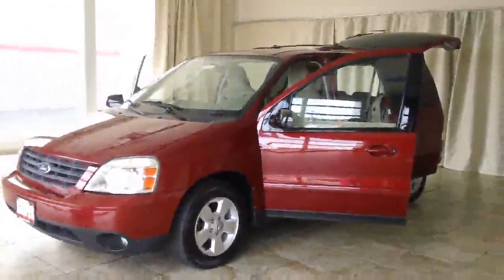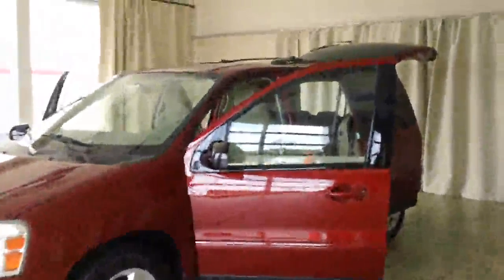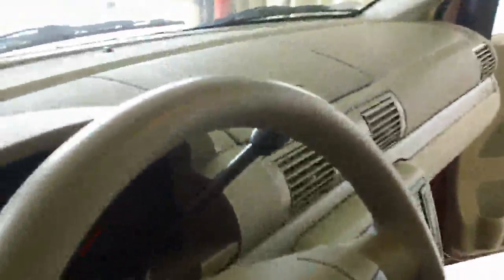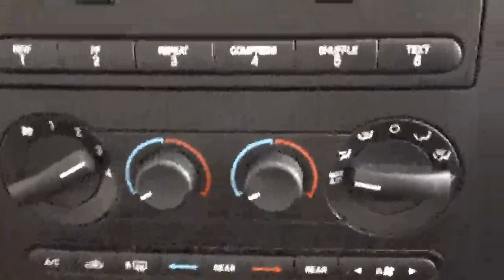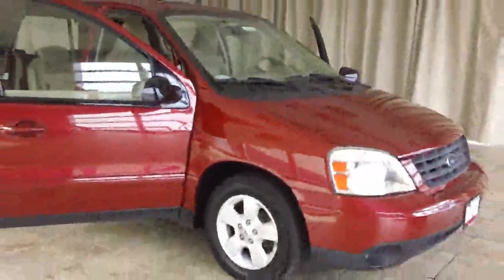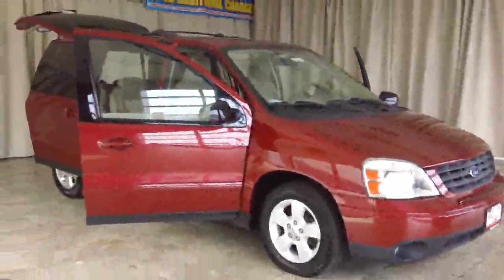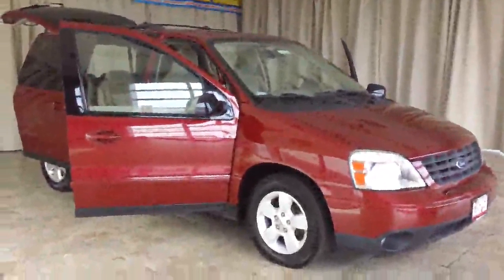2004 Ford Freestar